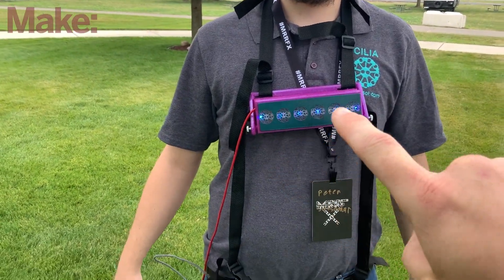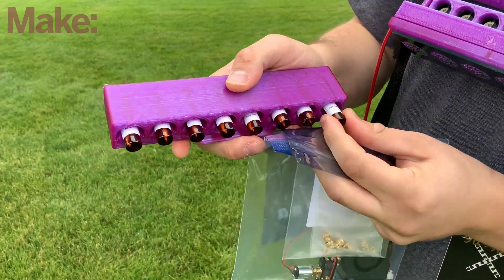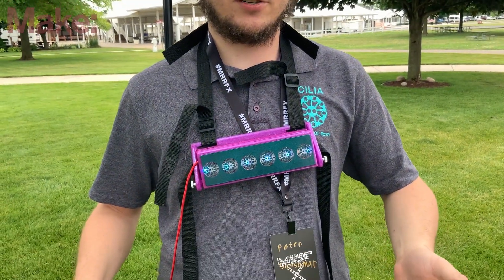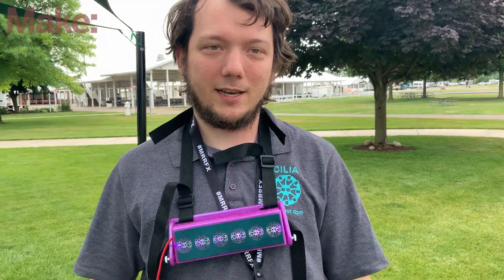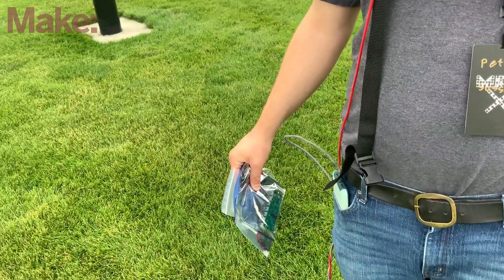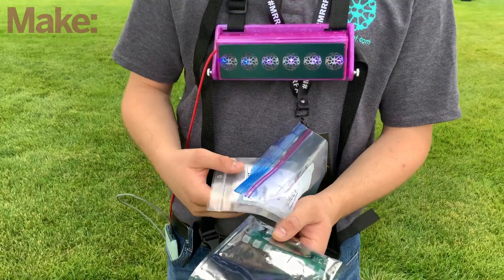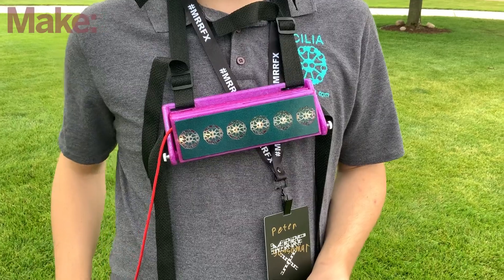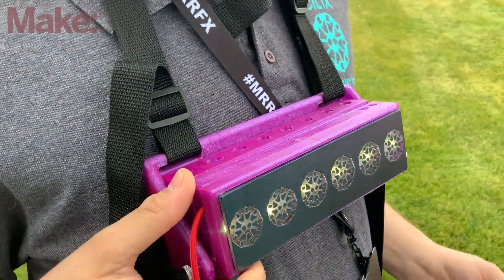This device lets you SMELL virutal reality